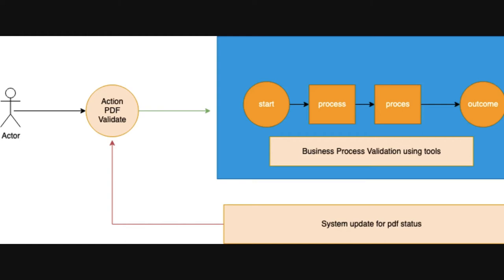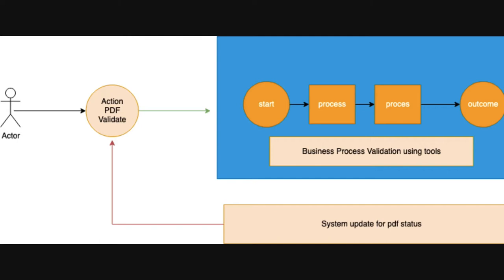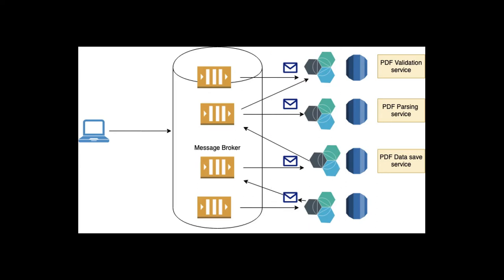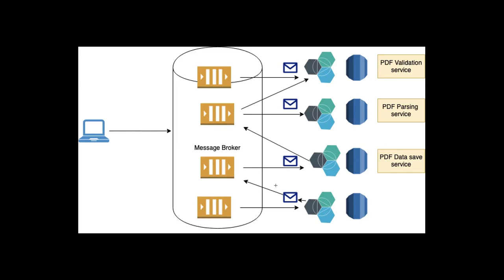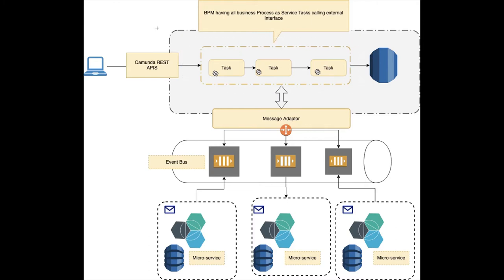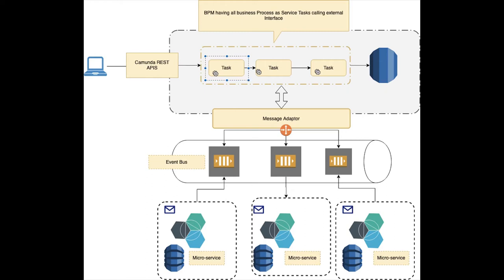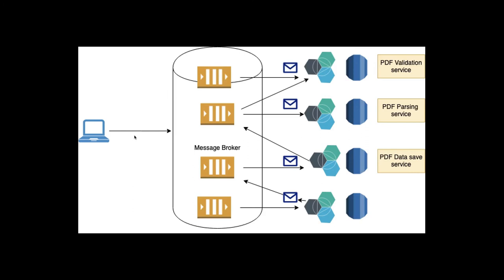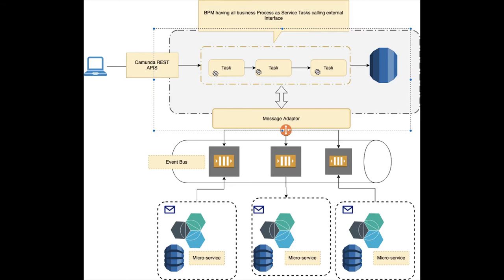why we need workflow engines Camunda in Microservices Arch #04